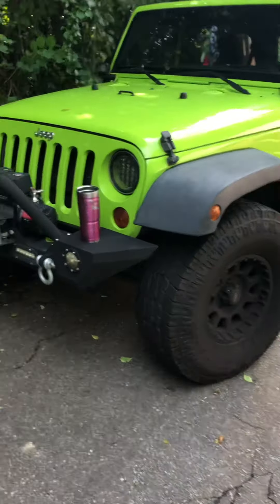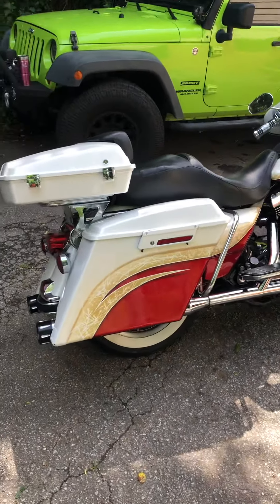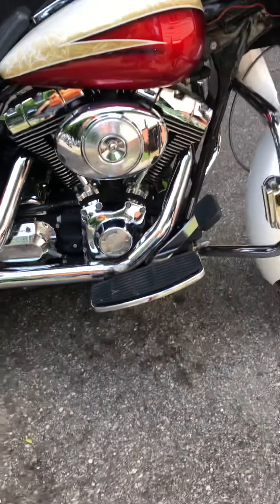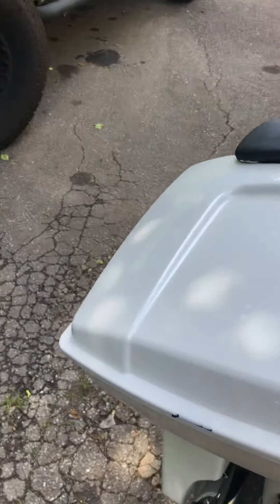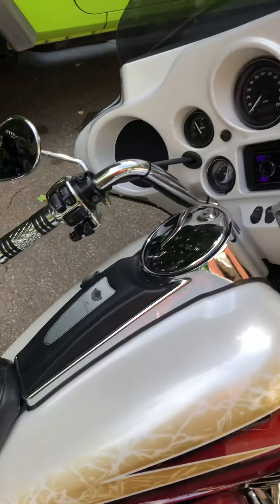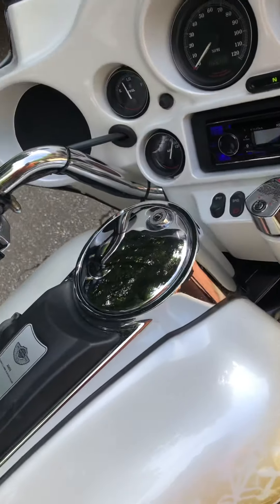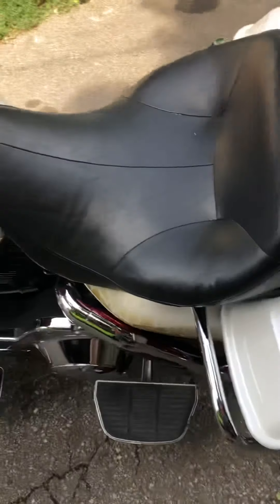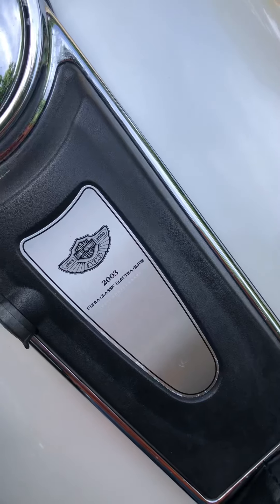2003 Harley Davidson Anniversary Electra Glide Custom